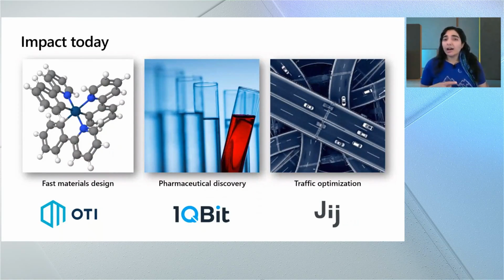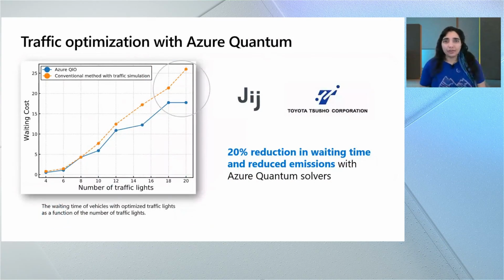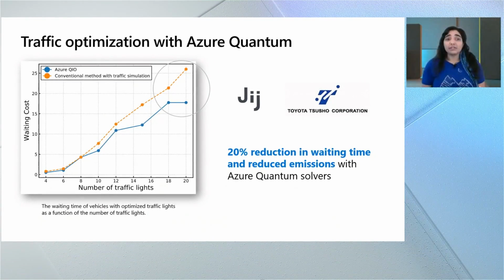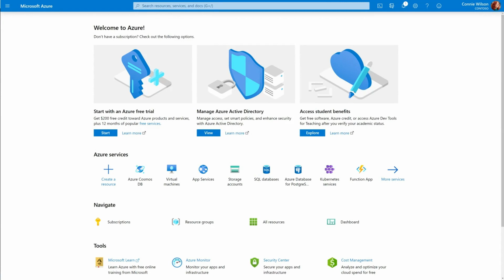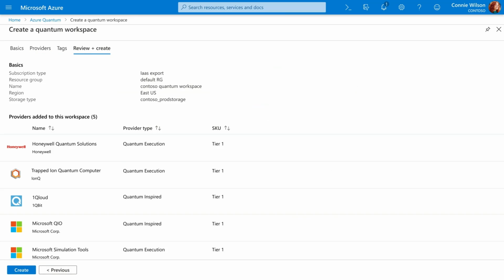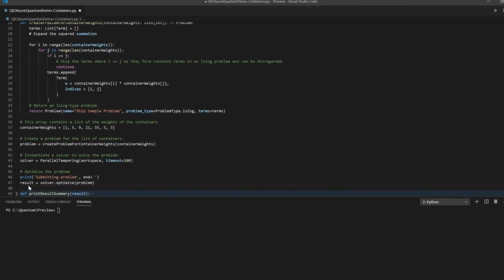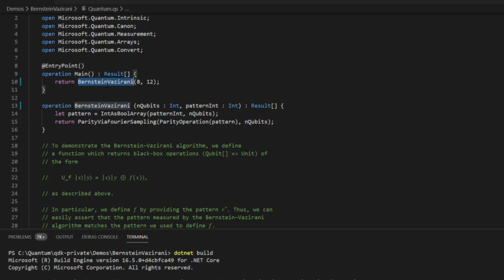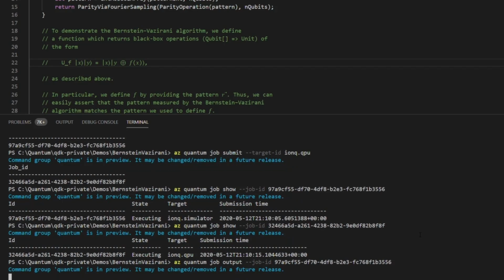Building on Azure Quantum | INT148C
Quantum computing continues to evolve and mature, driving real impact today for organizations around the world. Azure Quantum extends the scalability, security and reliability of Azure into the quantum computing world, providing access to a diverse set of quantum services, ranging from pre-built solutions  to software and quantum hardware.  Azure Quantum enables multiple paths for developers to prepare, explore and build apps to solve their most complex problems. Hear about the latest progress as Azure Quantum reaches important release milestones and learn about new Microsoft Learn resources to help you on your path to quantum.